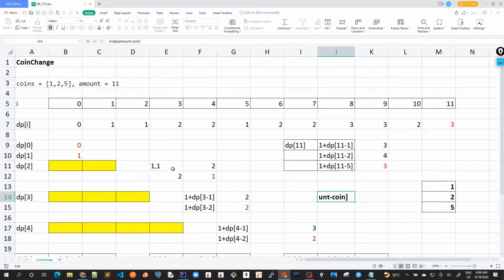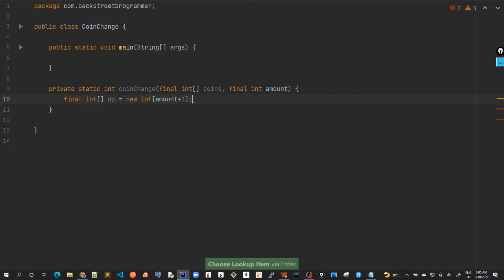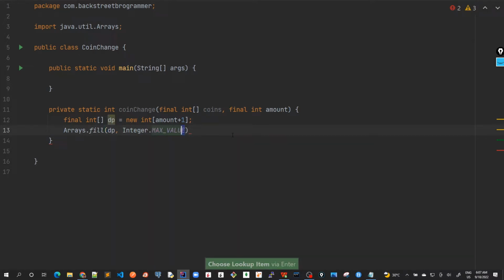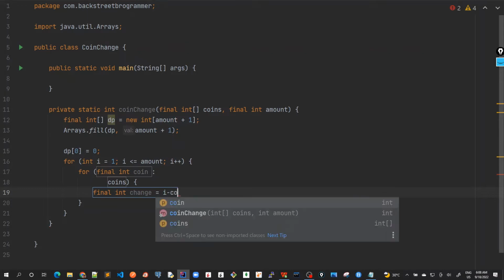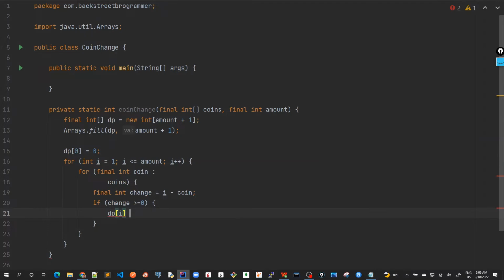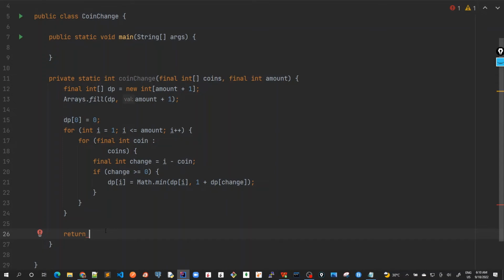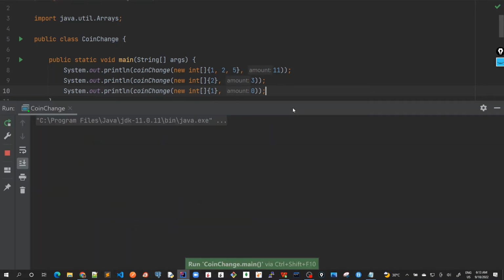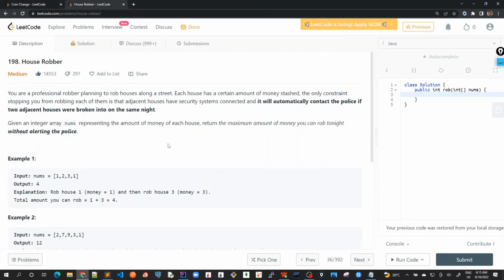41 - Coin Change - Final DP solution in Java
Pseudo code:
        int[] dp = new int[amount + 1];
        dp[0] = 0;
        dp[1..n] = Integer.MAX;

        for (int i = 1; i is less than or equal to amount; i++) {
            for (int coin : coins) {
                int change = i - coin;
                if (change is greater than or equal to 0) {
                    dp[i] = MIN(dp[i], 1 + dp[change]);

        return (dp[amount] != Integer.MAX) ? dp[amount] : -1;